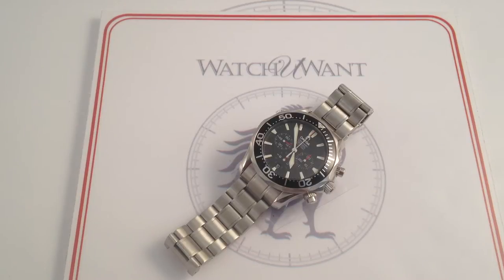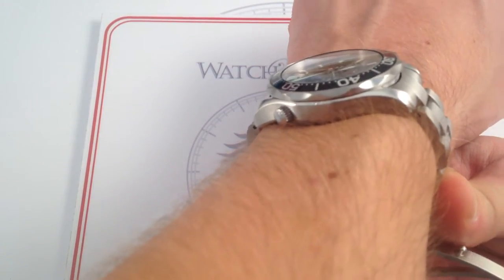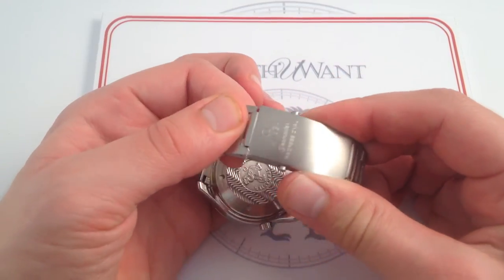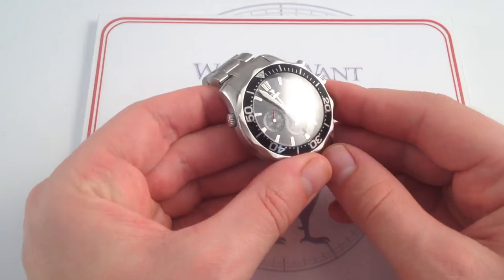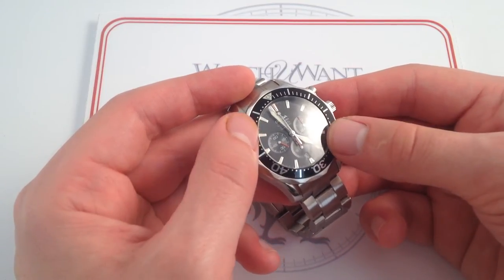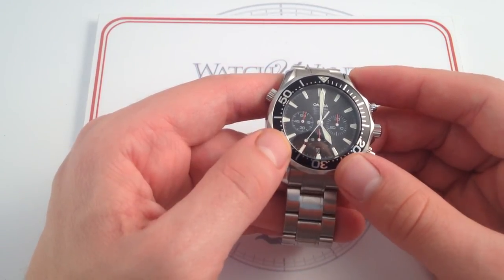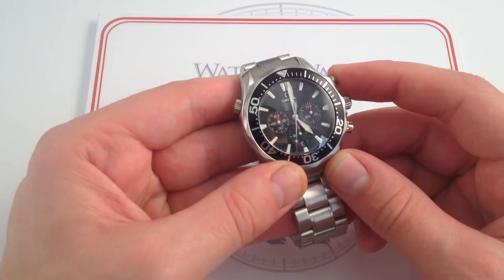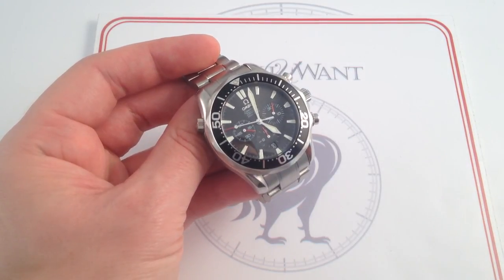Omega Seamaster Professional Diver Chronograph 300M Luxury Watch Review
Back in the mid-90's, there was no hotter ticket in the Omega lineup than the "James Bond" Seamaster Professional Diver 300M.  And that spirit lives in this Omega Seamaster Professional 300M Chronograph. It's got the Bond factor, but it packs refinements that even Q-branch would envy; 007 never reported for duty with a chronograph.

Unlike the original (quartz!) Omega Seamaster that debuted Pierce Brosnan in 1995’s GoldenEye, this later model is a highly evolved mechanical specimen of the breed. Its smooth black dial eschews the “blue wave” of the Brosnan models, and the addition of applied indices is an upscale refinement that 007 would have lauded.

Likewise, an applied Omega logo and company name at 12 o’clock speak to the parent firm’s march upmarket since the mid-1990s. Broadsword hands supplant the skeletonized originals, and legibility – day or night – is enhanced immeasurably.  The faceted unidirectional rotating dive bezel remains, but its Arabic numerals have been enlarged for a bolder look and superior legibility.

A chronograph is a difference-maker for any sports watch. The king of complications, enthusiasts never cease to marvel at the simple pleasure of commanding mechanical stopwatch. With a mechanical chronograph in hand, even 5-minute breaks between business meetings secretly become countdowns to the GoldenEye detonation.

Naturally, you won't admit a word of this to your colleagues, but rest assured that the guy with the Rolex Daytona in the corner is too preoccupied measuring his inter-office "lap times" to pass judgment on you...

All of the standard-issue Omega Bond-watch toys are present in force: helium escape valve; clasp diving suit extension; and COSC chronometer certification. Add a superior 52-hour power reserve, a column wheel chronograph with a vertical clutch, and result is a luxury dive watch that could make Pierce Brosnan second-guess retiring his license to kill.

See this outstanding Omega Speedmaster Professional Chronograph 300M in high-resolution images Video and content by Tim Mosso.